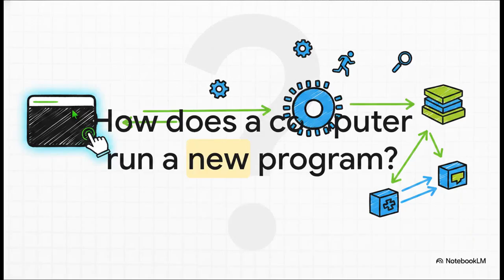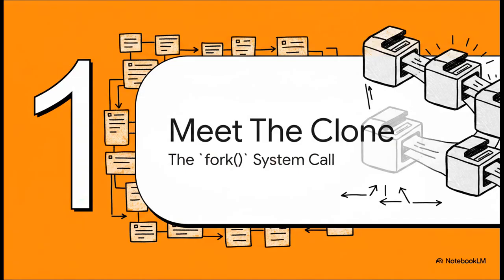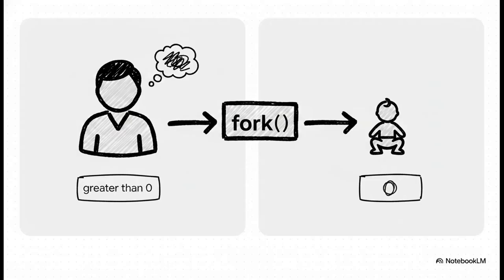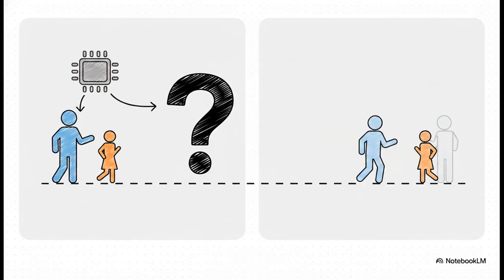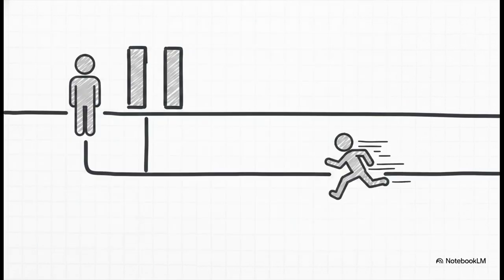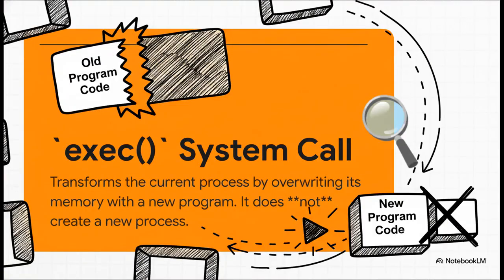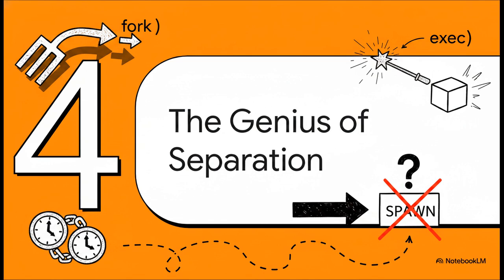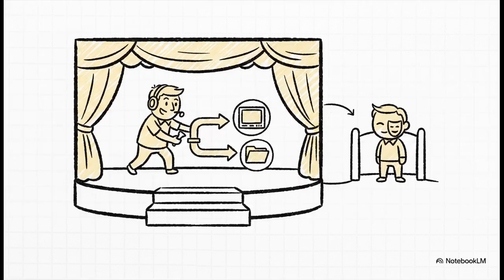2. Process API